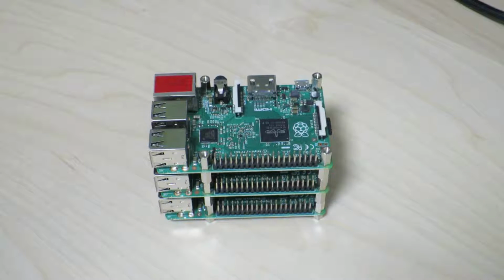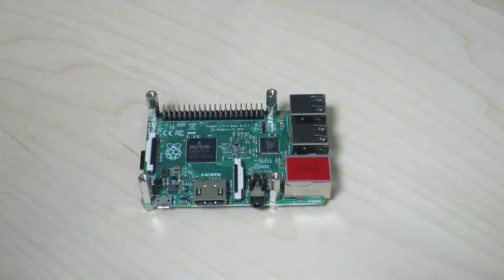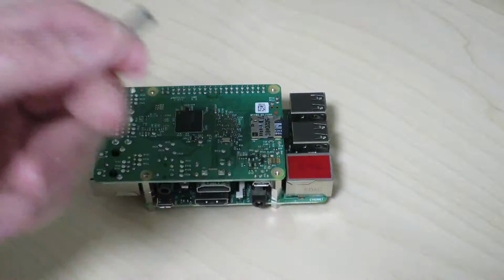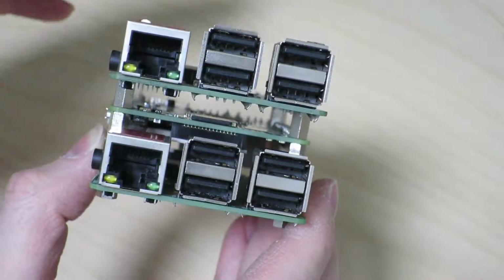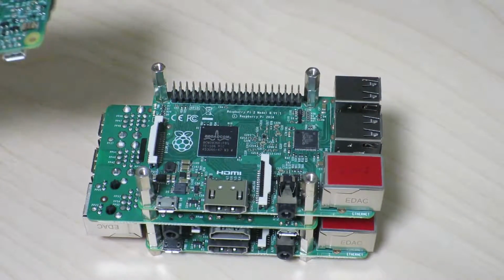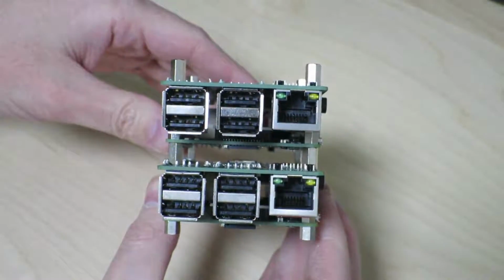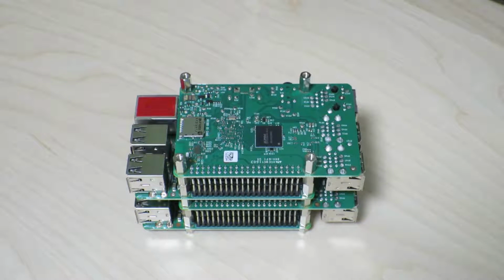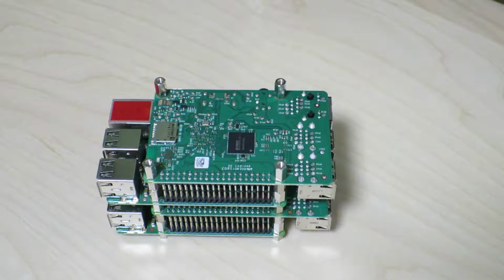Building a high-density Raspberry Pi Tower (low-profile) using standoffs/spacers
This is a follow-up video to the previous video where a Raspberry Pi tower was built using standoffs.

In this video, we'll build a high-density Raspberry Pi tower using standoffs by taking a look at an alternative arrangement to minimize space between the Pis. This will allow us to make a "low profile" Raspberry Pi tower, so that we can fit these stacks in smaller spaces.